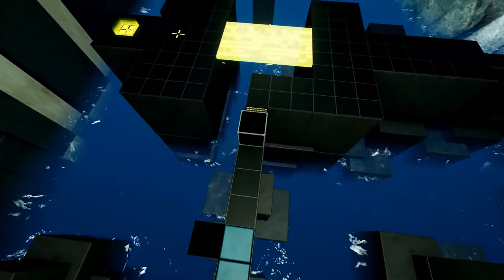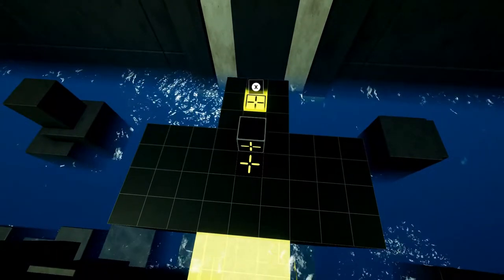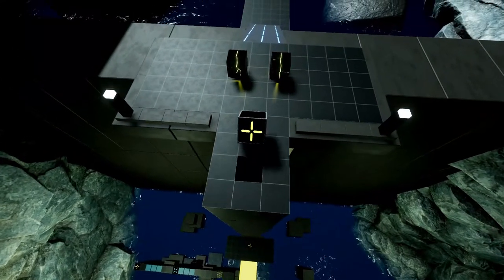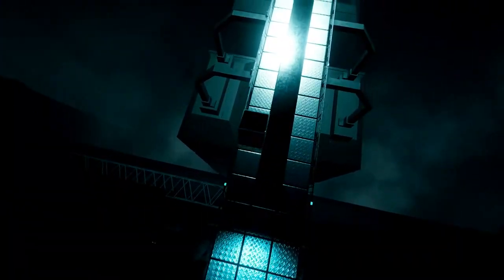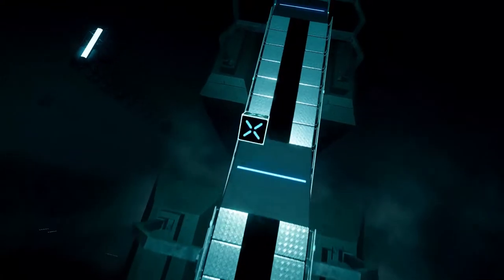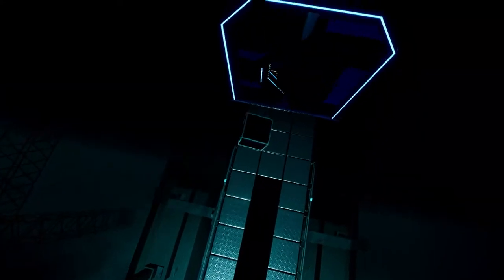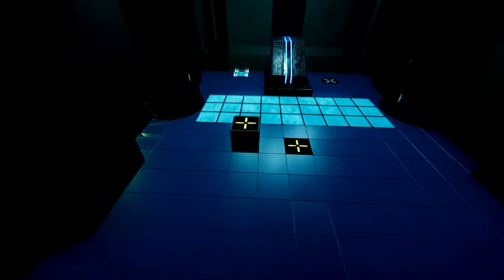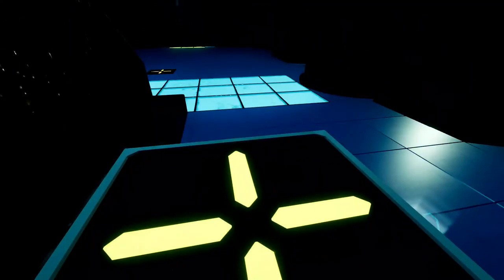The Last Cube Review(Xbox One/PS4/PC/Switch)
Review by Sinister Tarheel

Reviewing this cube puzzler and hear my views of it,

XBOX: KAYOKANO2733
PSN: KAYOKANO

XBOX: SYNISTERTARHEEL
PSN: BODYCOUNT92

XBOX: :OL DIRTY 360
PS4: OLDIRTY360

XBOX: JBREEZY1888
PSN: JBREEZY188